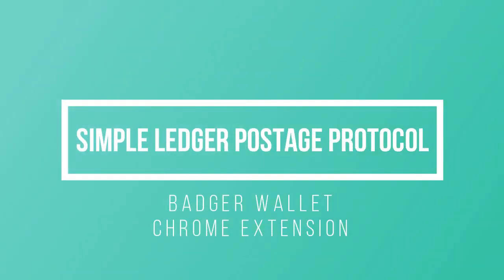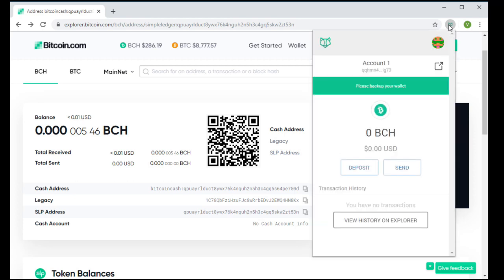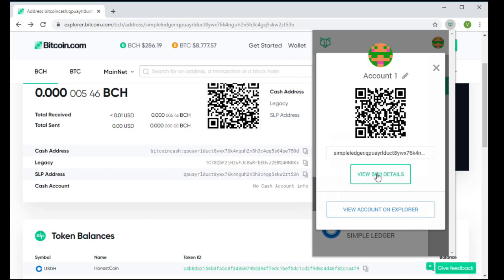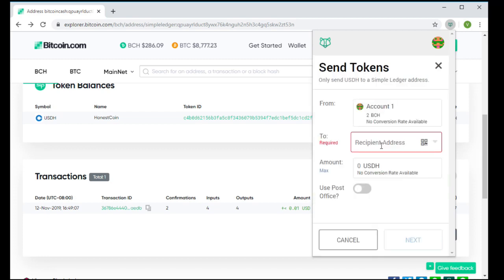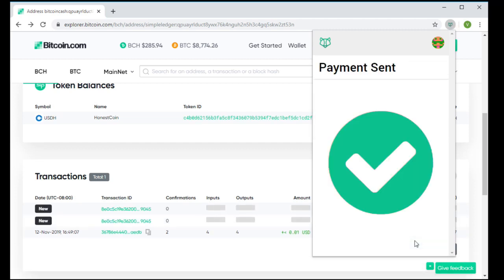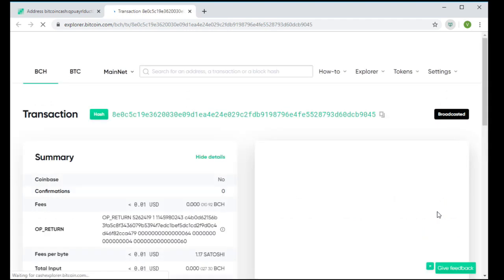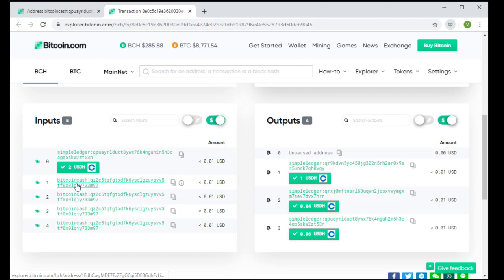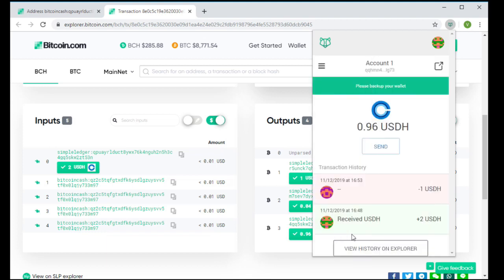Simple Ledger Postage Protocol Demonstration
Badger Wallet Extension